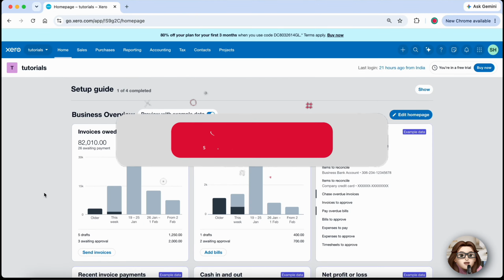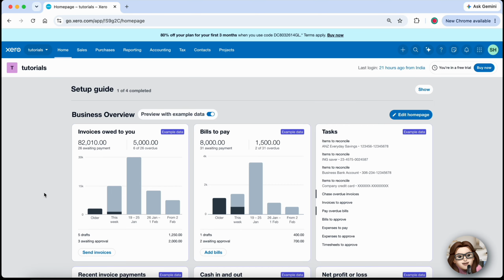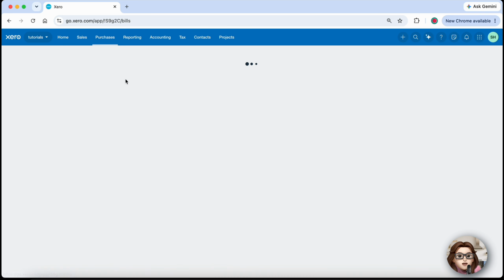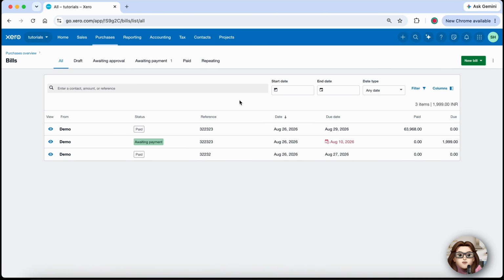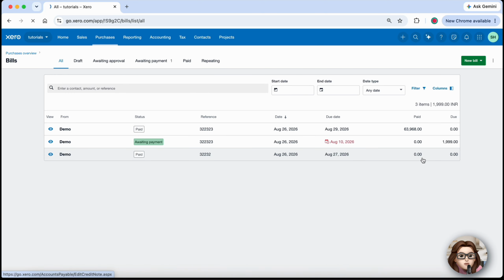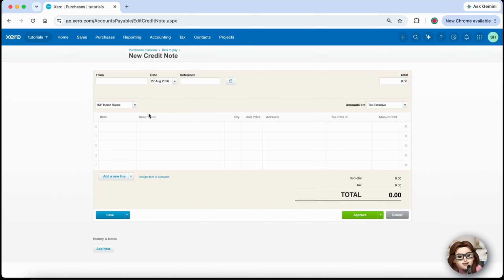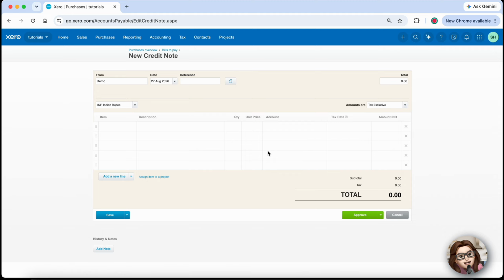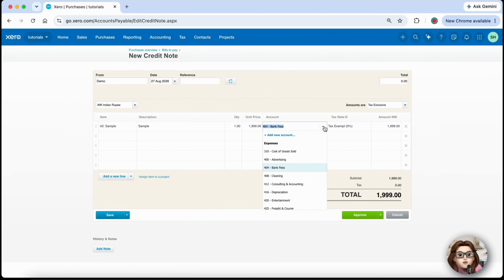How to Enter a Supplier Credit Note in Xero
Learn how to enter a supplier credit note in Xero with this easy step-by-step tutorial. If a supplier has issued your business a credit for returned goods, an overpayment, an incorrect charge, or another adjustment, this video will show you how to record the supplier credit note correctly in Xero.

In this tutorial, I’ll show you how to find your supplier, create a new credit note, enter the relevant details, add the items or amounts being credited, and save the transaction in Xero.

A supplier credit note is used to reduce the amount your business owes to a supplier. Recording it correctly helps keep your accounts payable balances accurate and ensures the credit is reflected against the appropriate supplier transactions.

We’ll go through the process step by step, including selecting the supplier, entering the credit note date and reference, adding the relevant account or items, checking the tax treatment, and confirming the total amount.

You’ll also learn how to apply a supplier credit note to an outstanding bill. This can help reduce the amount due on that bill and keep your supplier account up to date.

Supplier credit notes can be useful when you return products, receive a refund or price adjustment, are charged too much by a supplier, or need to correct a previously recorded purchase.

It’s important to enter the credit note using the correct supplier and accounting information. You should also check the tax treatment and make sure the credit amount matches the supplier’s documentation.

If the credit note relates to a bill that has already been paid, the process may be different because you may need to handle the resulting supplier credit or refund separately.

Whether you’re a small business owner, accountant, bookkeeper, or Xero beginner, knowing how to record supplier credit notes can help you maintain accurate accounts payable records.

By the end of this video, you’ll know how to enter a supplier credit note in Xero and how to apply it correctly to your supplier transactions.

This video shows you How to Enter a Supplier Credit Note in Xero! Watch this Video till the end to learn How to Enter a Supplier Credit Note in Xero.

Were you able to figure out How to Enter a Supplier Credit Note in Xero? Share this with your friends who want How to Enter a Supplier Credit Note in Xero.

Problem Solved in this Video-:

What Do you Think of How to Enter a Supplier Credit Note in Xero?